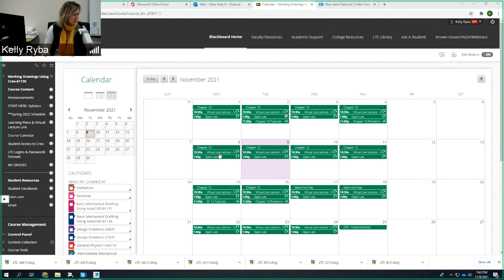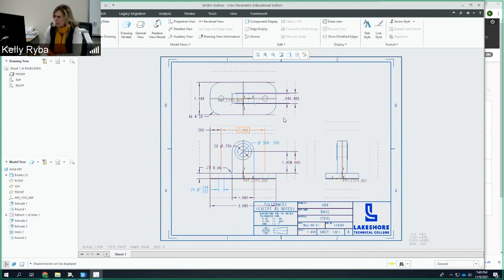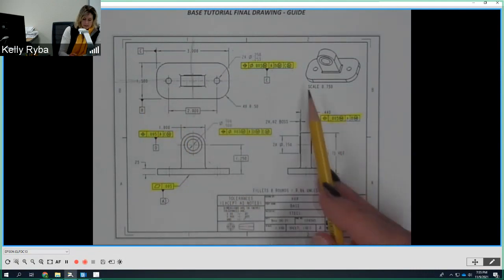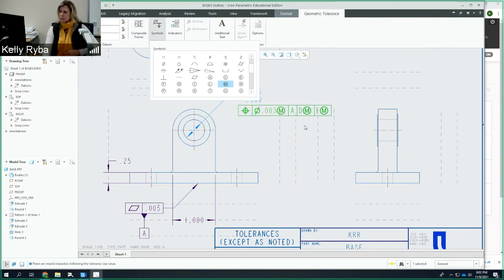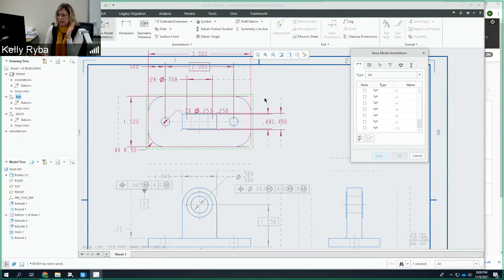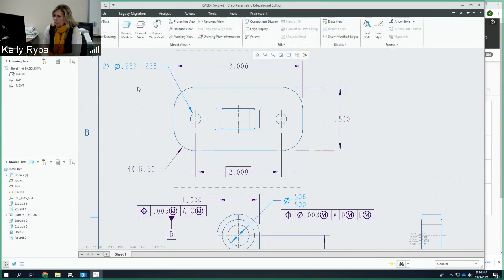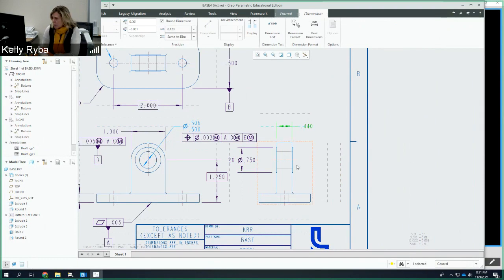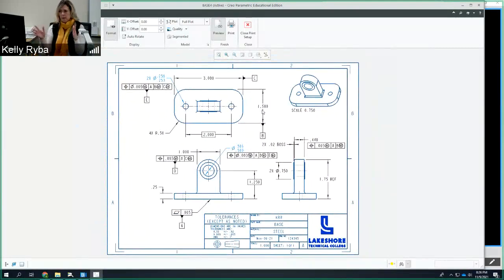LTC_Creo_LP3_BaseTutorial_Demo_Lecture1